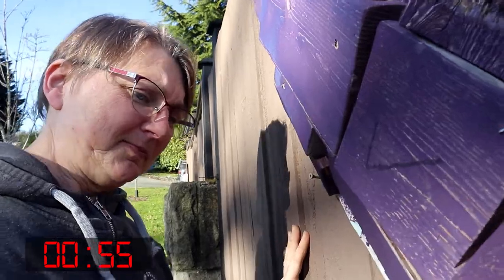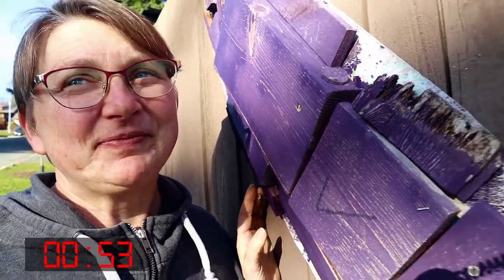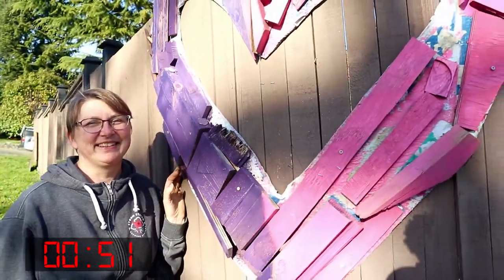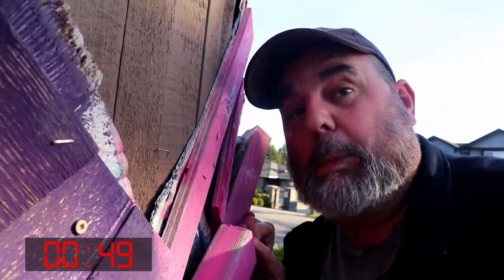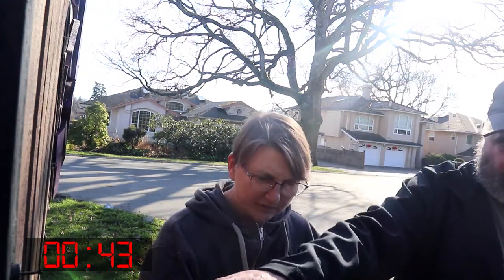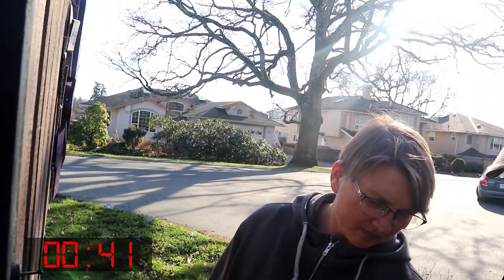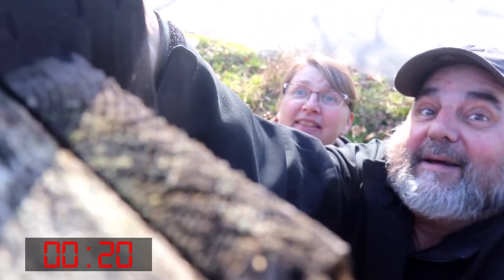One BC Minute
We left Ontario for warming climes in Canada. But where do you go in February that's warm...in Canada? Why British Columbia of course and Victoria and southern Vancouver Island specifically. Join us for One BC Minute.